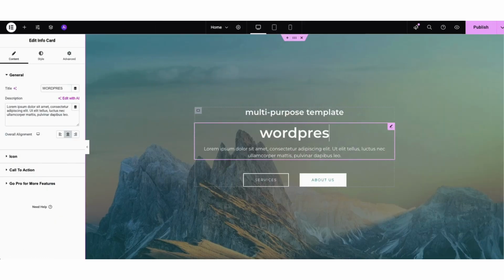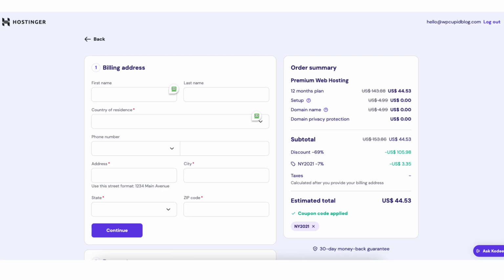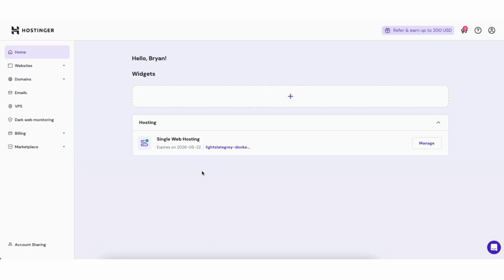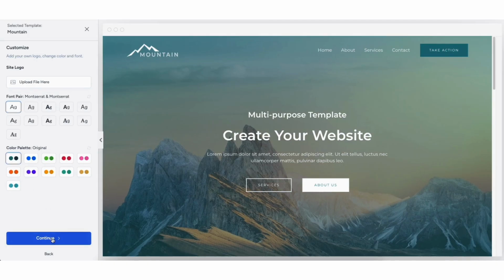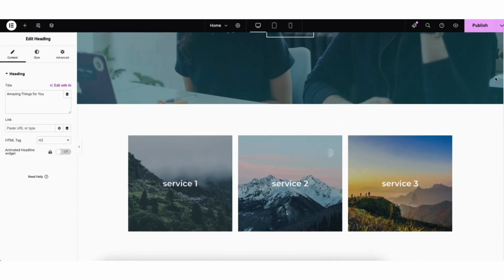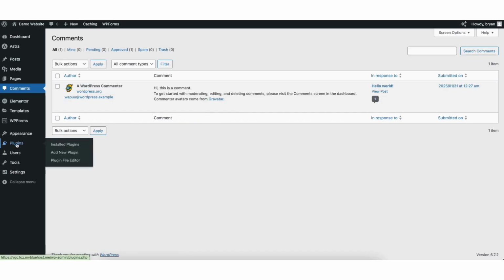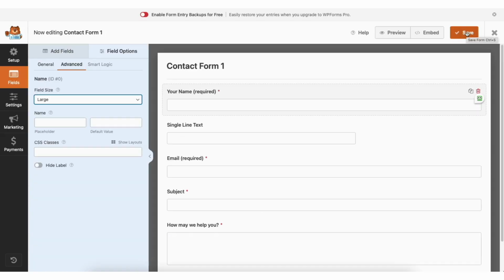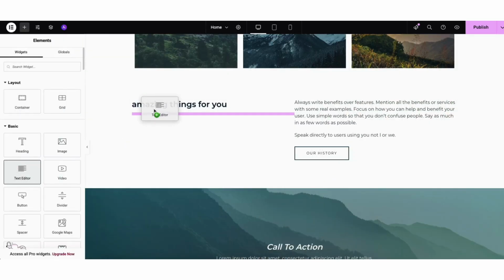Hostinger WordPress Tutorial 2026 🔥 - Build a Website Step-by-Step (Full Guide for Beginners!)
In this comprehensive Hostinger WordPress tutorial, you'll learn how to build a complete WordPress website from start to finish. The video covers setting up your Hostinger account, installing WordPress, and using Elementor's drag-and-drop builder to create a professional website without any coding skills. By the end, you'll have a fully functional, customized website ready to launch. The WordPress tutorial video also includes tips on optimizing your website with AI tools and managing your new WordPress site. Don't miss out on a Hostinger discount and a free domain offer!

Chapters:
00:00 Introduction to Building a WordPress Website
00:34 Setting Up Your Hosting Account
00:58 Choosing the Right Hosting Plan
03:28 Registering Your Domain and Completing Purchase
04:40 Installing WordPress
06:24 Navigating the Hosting Dashboard
07:48 Uninstalling the Hostinger Onboarding plugin
08:08 Choosing & Customizing Your WordPress Theme
11:29 Editing with Elementor
16:13 Elementor Page Builder Features Overview
17:22 WordPress Dashboard Overview
18:20 Edit & Customize Menus
20:06 Edit & Customize Contact Form
21:47 Adding a Map
22:59 Edit Footer, Header, & Logo
24:47 Customize Global Design & Colors
25:01 Conclusion and Next Steps